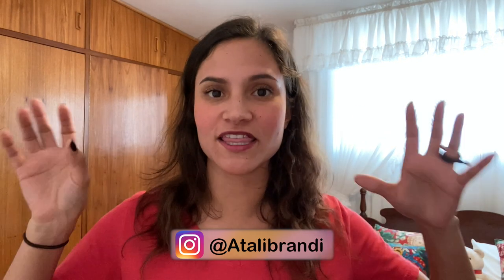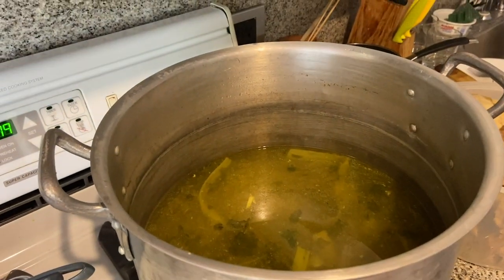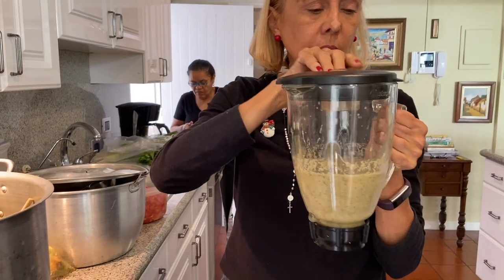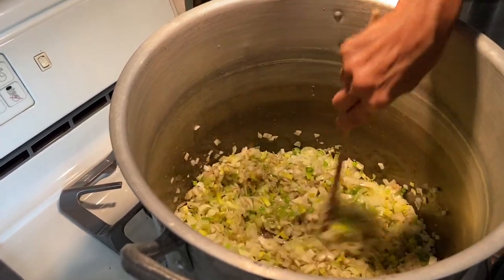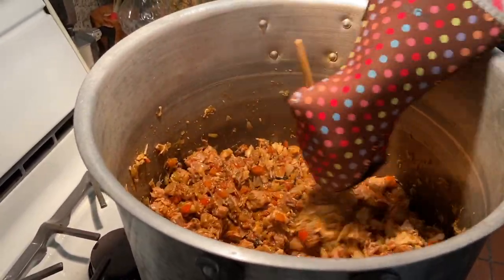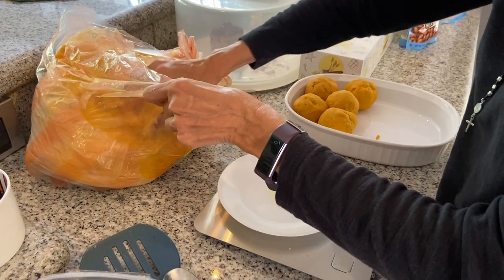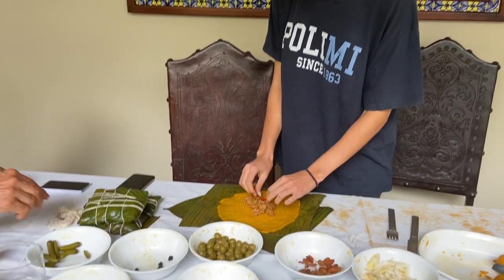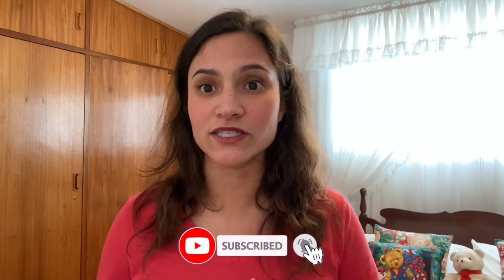VENEZUELAN HALLACAS STEP BY STEP - Caracas Vlog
My name is Andrea and I’m so happy you are stopping by here! My husband Jan and I live in Prague, Czech Republic. I work from home so all my videos are home-related, cooking and lifestyle! I also love to share things about Czech Republic and how it is like to live here!